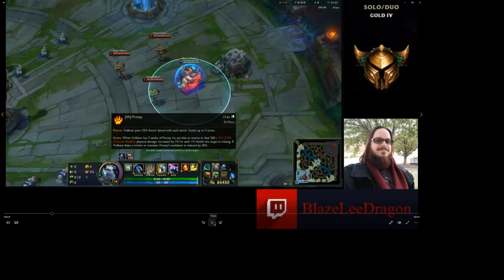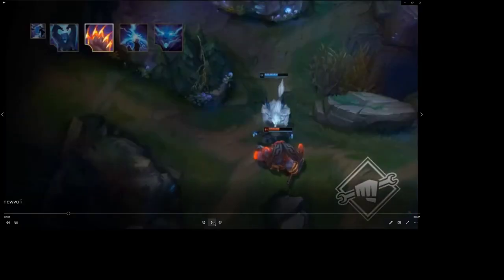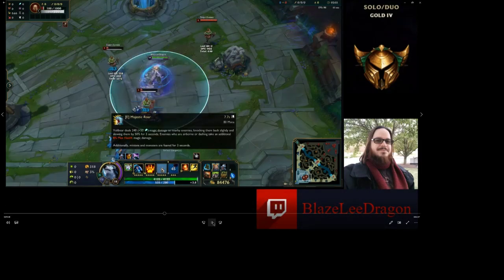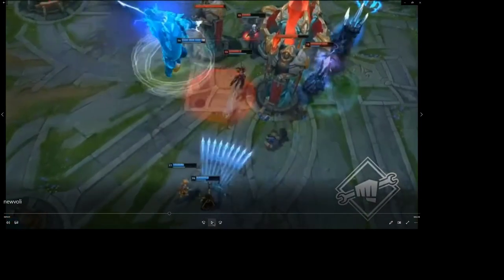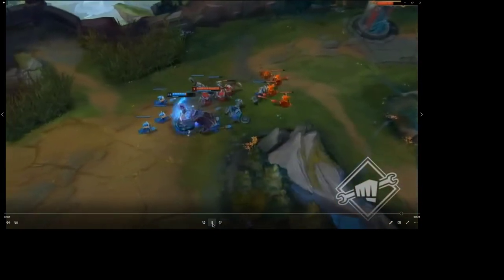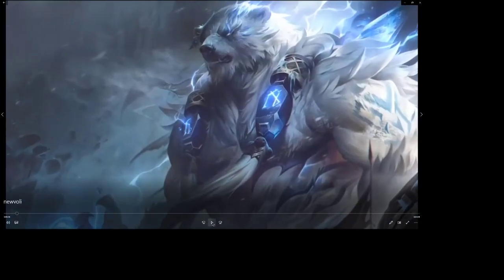Volibear rework reveal first impressions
Gold player
Support: Taric Main

First impressions of Volibear rework from reveal